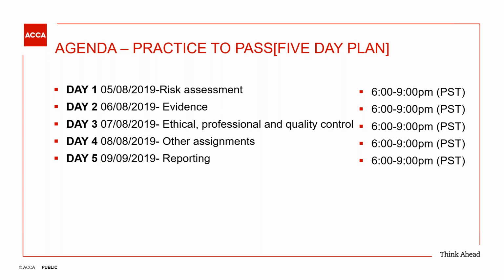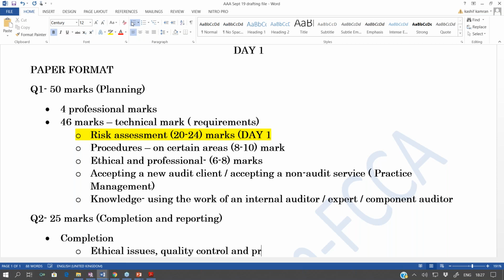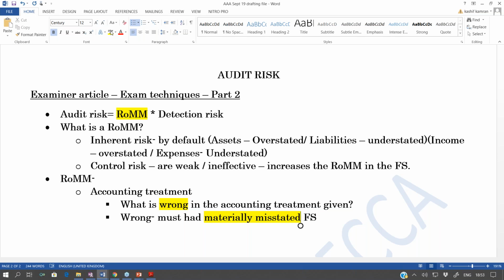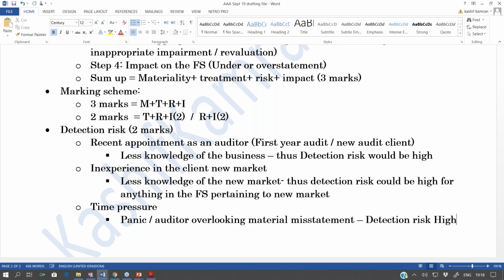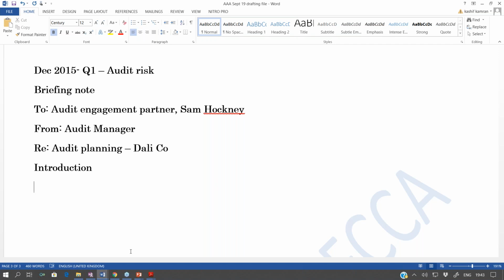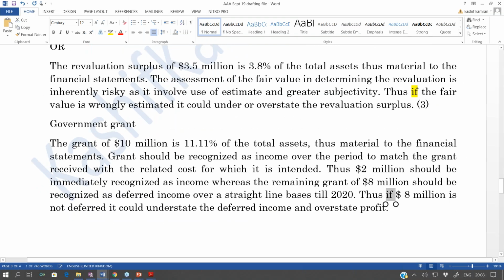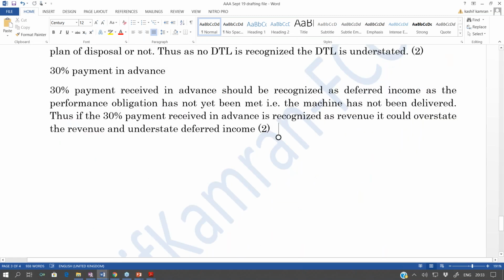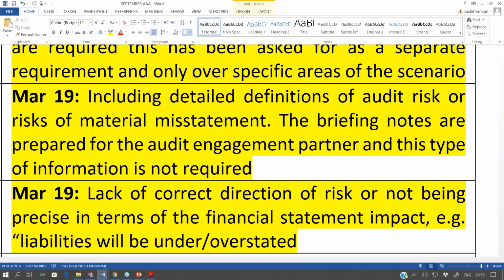ACCA Exam Approach Webinars Sept 2019 Advanced Audit and Assurance AAA Day 01